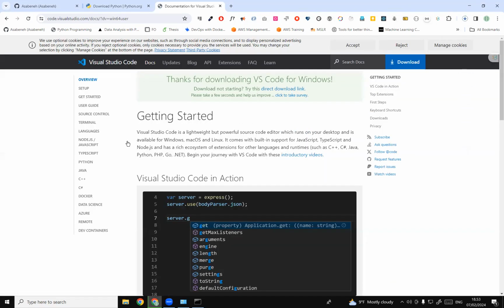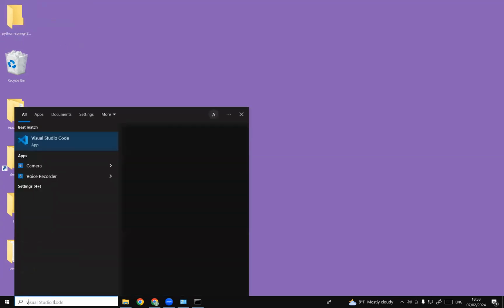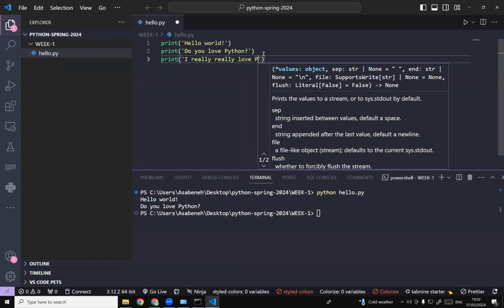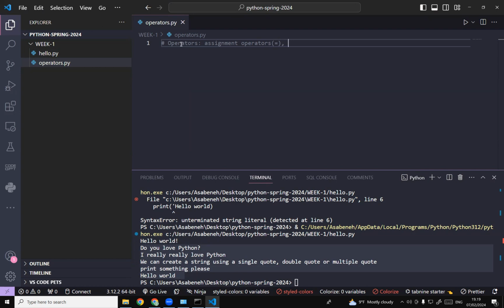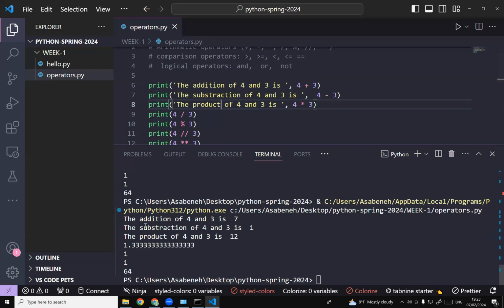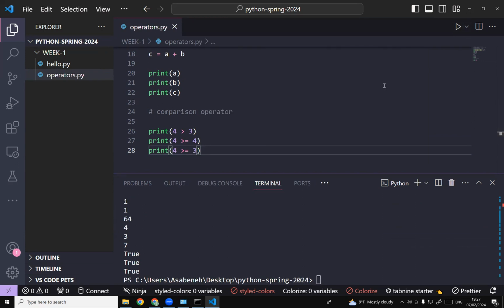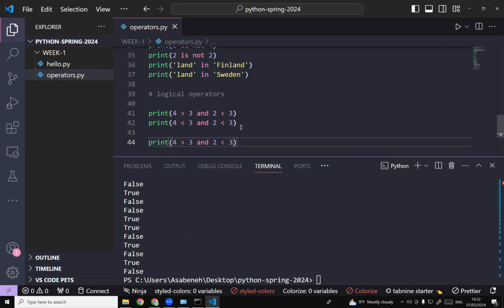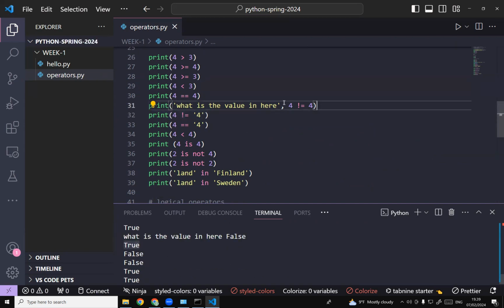Learn Python with Visual Studio Code and Operators in Python - Lesson 2